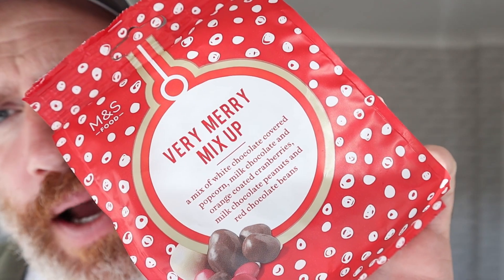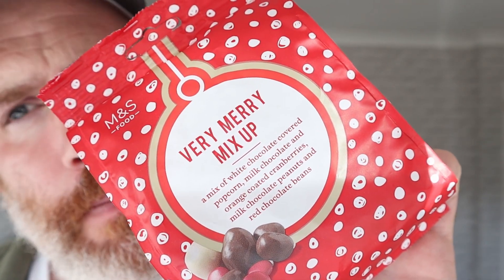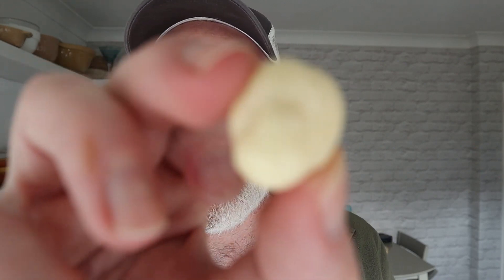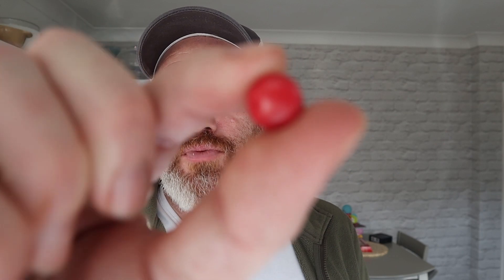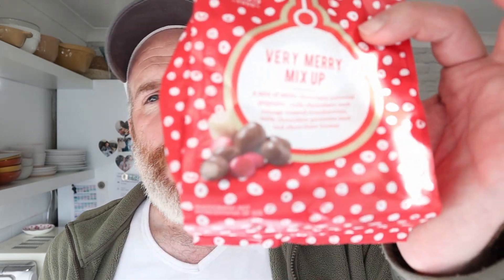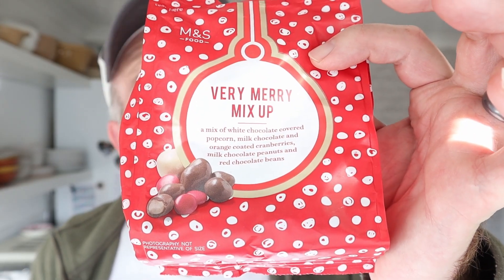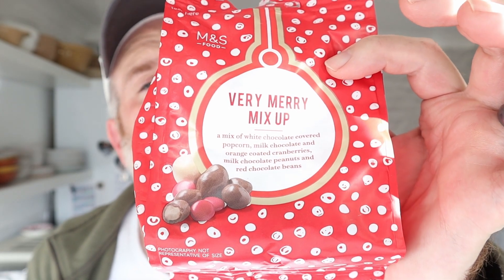M&S Very Merry Mix Up